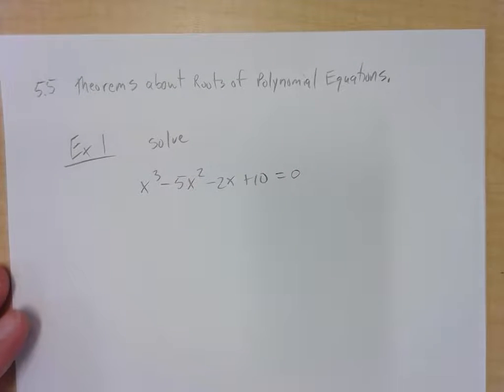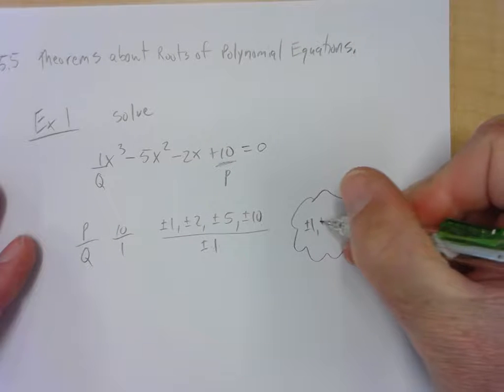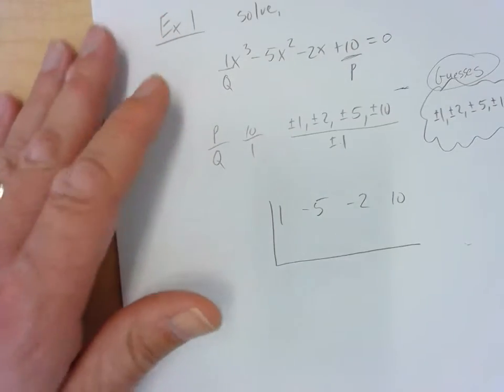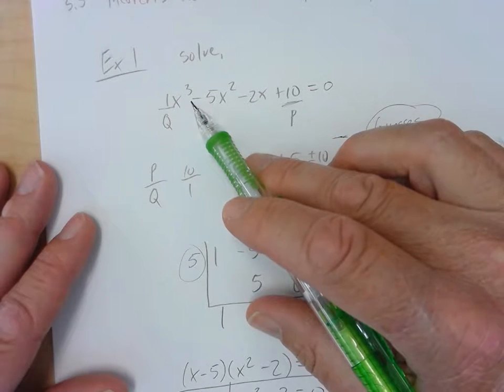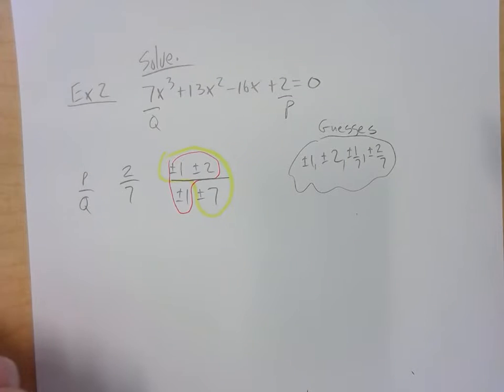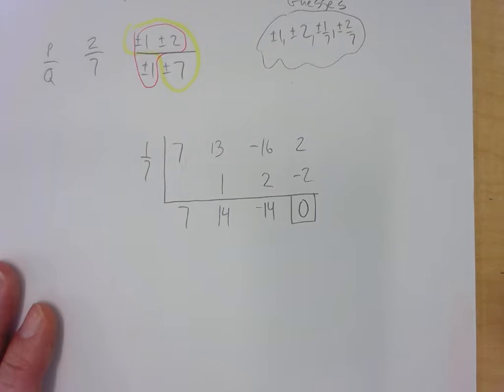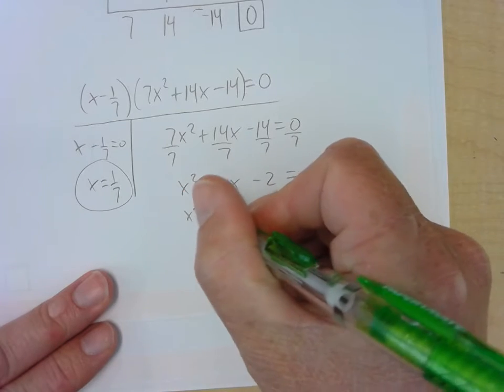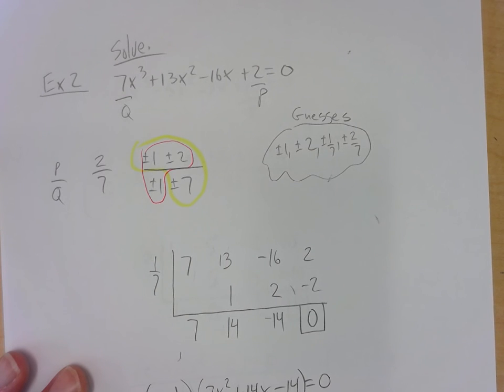5 5 Theorems about Roots of Polynomial Equations